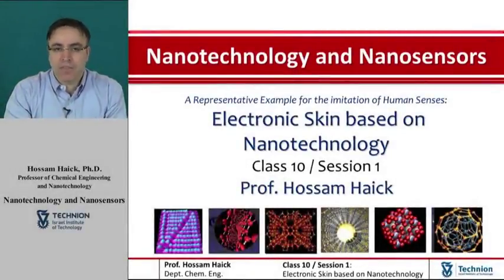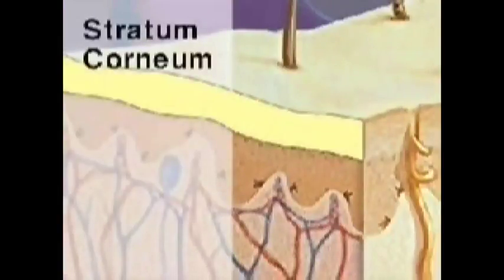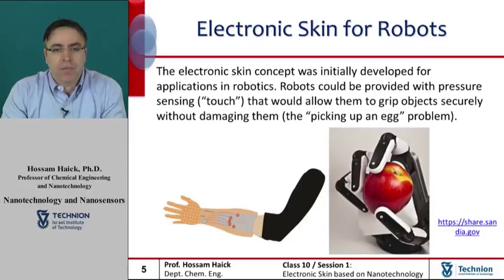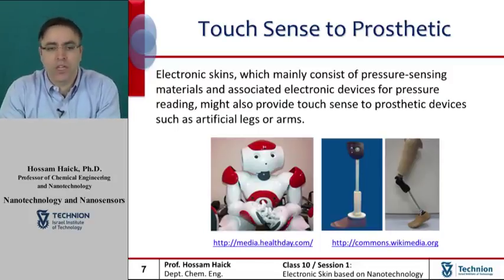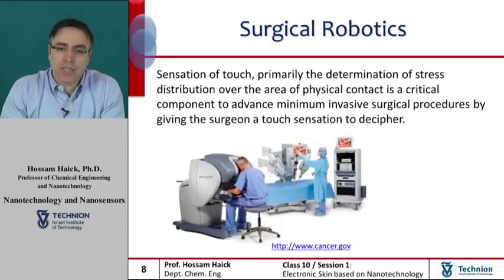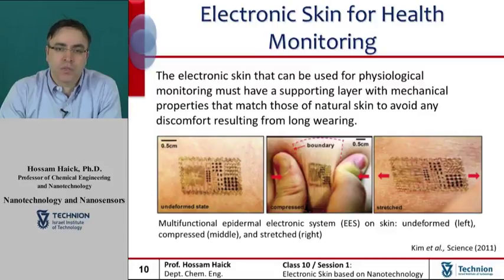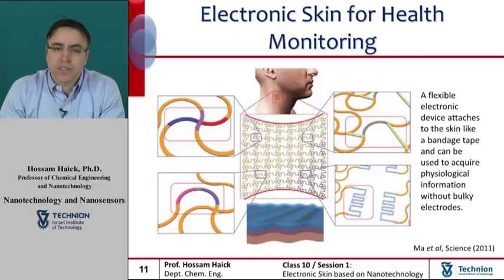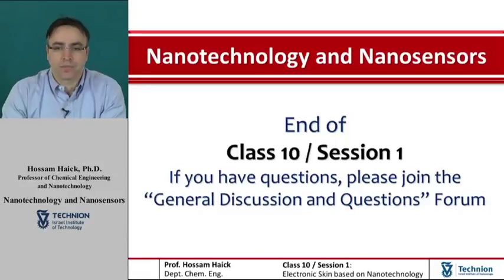34. Properties of the Human Skin and Future Applications for Electronic Skin